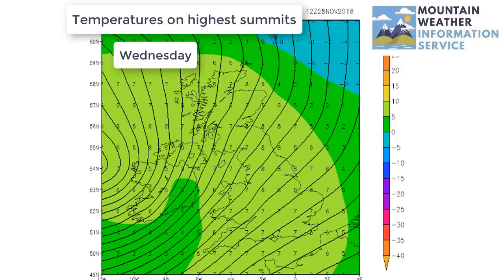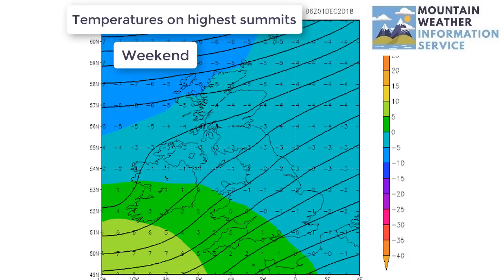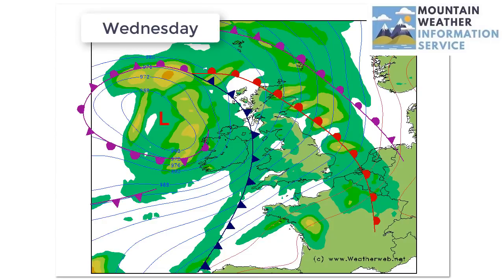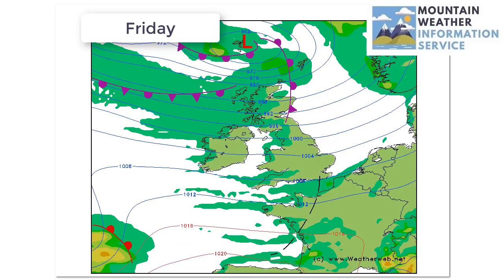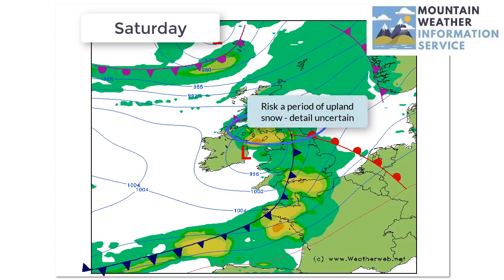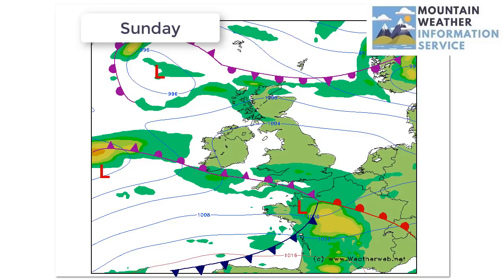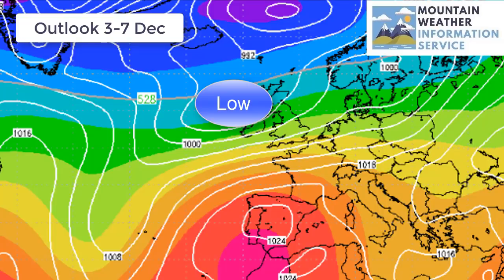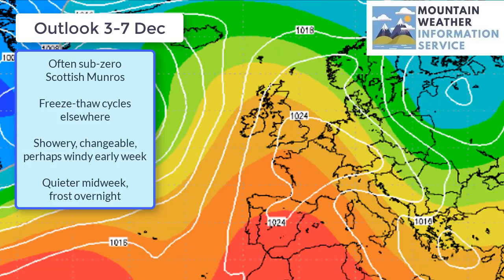Planning outlook: 27th November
Mountain weather discussion into the weekend and beyond.